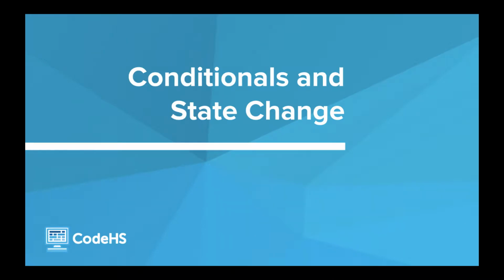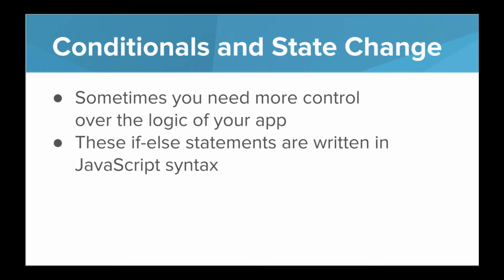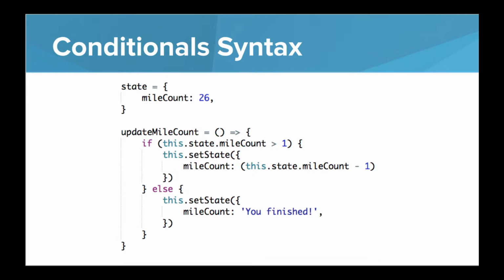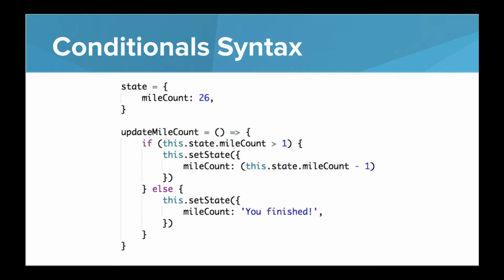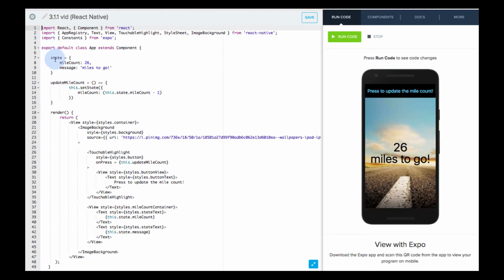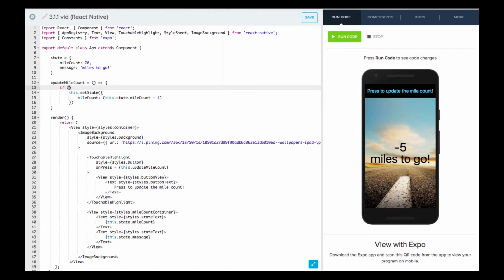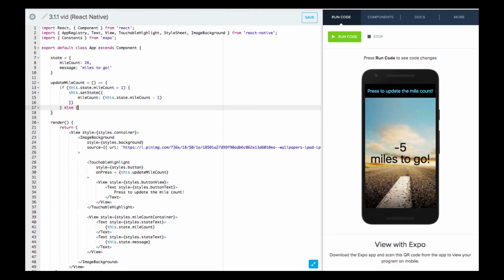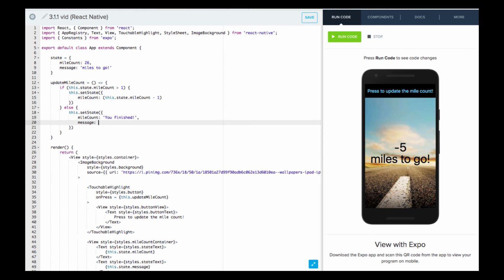MA- Conditionals and State Change (old)